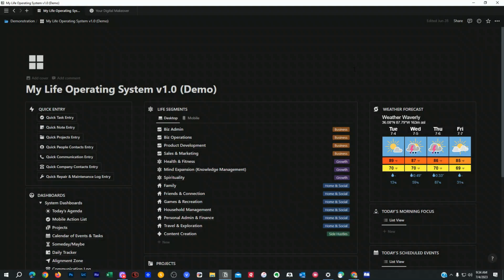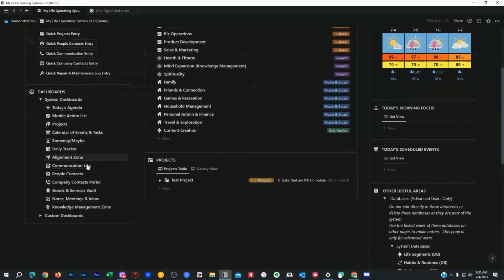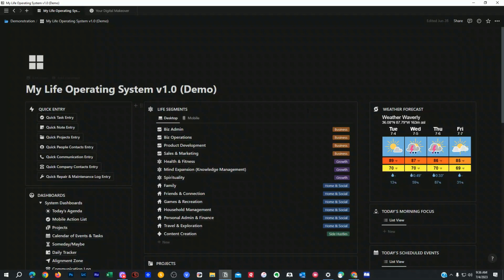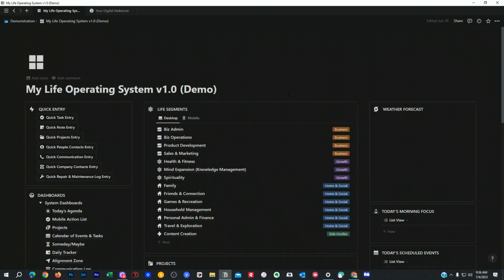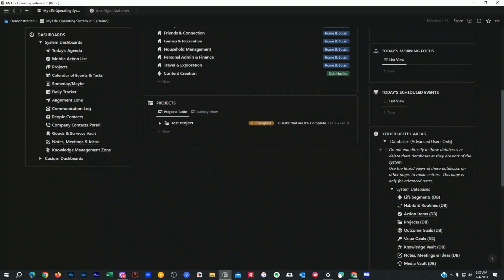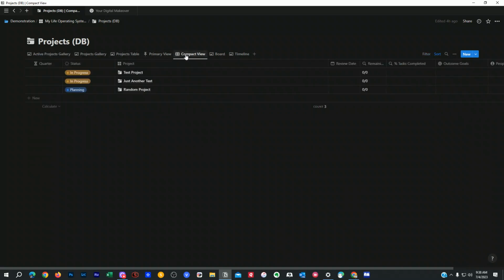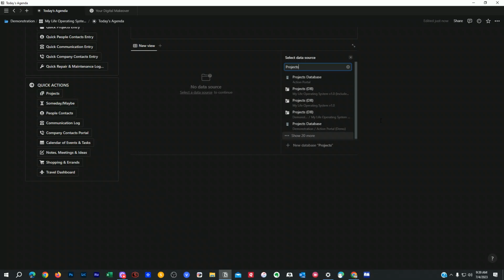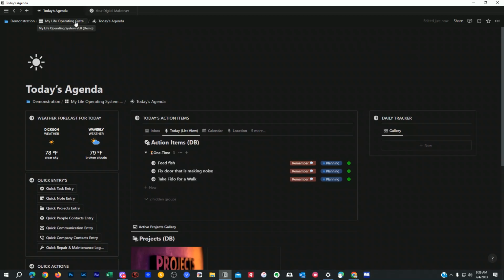Breaking the Mold: Linked View vs. Traditional Databases in Notion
It today's episode we will be discussing the differences between Linked View Databases and Traditional Databases inside of Notion.

⏱ TIMESTAMPS:
00:00 - Intro

AUDIO GEAR
Scarlett Microphone